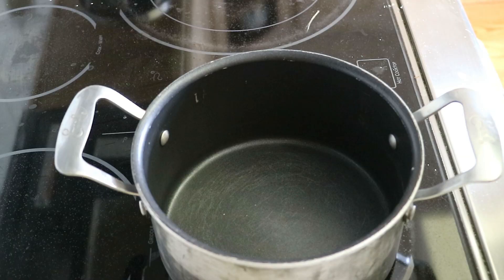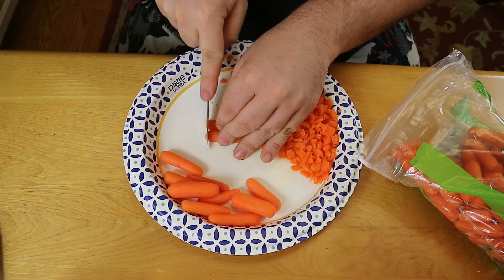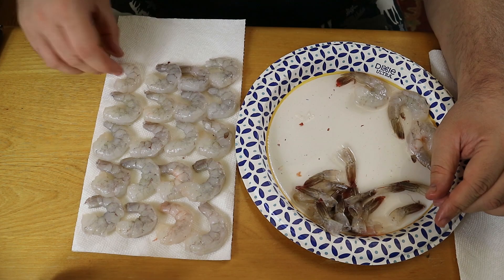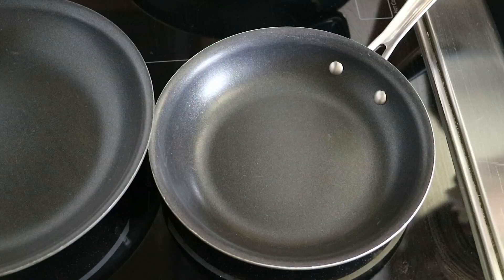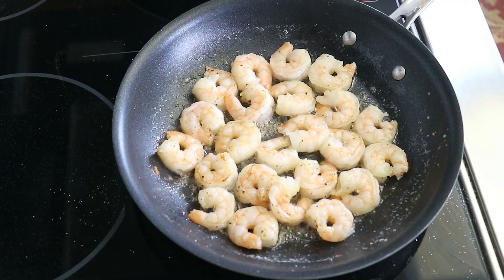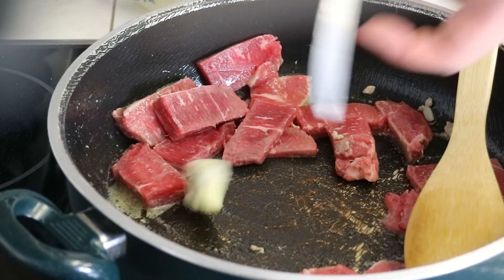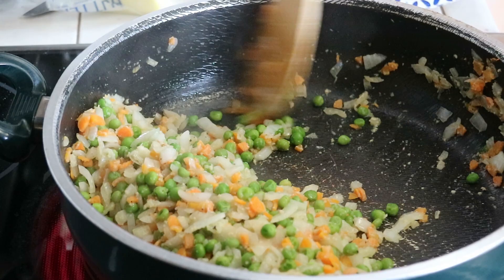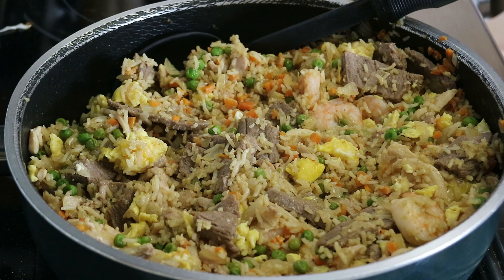FRIED RICE｜IAN'S FOOD♡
I hope you enjoyed this recipe! Original recipe & Ian’s recipe linked down below!

IAN'S FRIED RICE
1 lb Raw Shrimp (no shell, no tail, larger shrimps)
2 Chicken thighs
1/2 lb -1 lb Steak (thin & fatty)
4 Large Eggs, whisked
4C Cooked Day Old Basmati Rice (1 1/4C dry)
A little more than 2 C Water
1/2 plate Diced Baby Carrots
1 Medium/Large White Onion
6 TBL Salted Butter (almost 1 whole stick)
1/2 TBL Vegetable Oil
8 oz Frozen Peas
1 Glob of Jarred Crushed or Minced Garlic
2 TBL Soy Sauce
1 1/2 TBL Oyster Sauce
Couple dashes of Toasted Sesame Oil
Garlic Powder
Salt & Pepper

Cook rice in 2 C of water. Once done put in Tupperware & let sit in the fridge overnight.
Let shrimp, chicken & steak thaw while you cut up carrots & onion.
Remove tails from shrimps & pat dry 3 times. Set aside.
Slice up chicken & steak as thin as possible. Set aside.
Crack eggs into a bowl & whisk up.
Grab a medium pan, melt 1 TBL of butter & then scramble whisked eggs. Right before they’re done add in some salt. Set aside.
Grab the shrimps, sprinkle them with salt, pepper & garlic powder. Grab another medium pan & melt down 1/2 TBL of butter & vegetable oil. Cook shrimps on medium heat for a minute and a half on one side. Flip them & cook for another 30 seconds to a minute on the other side. Once they look good set them off to the side.
Grab a large pan & melt down 1 1/2 TBL of butter. Add in sliced up chicken, salt & pepper & fully cook. That took about 6 minutes for us. Set chicken off to the side but keep all the chicken juice & butter in the pan.
Once chicken was transferred add in sliced up steak to that same large pan along with 1/2 TBL butter, salt & pepper. Cook to your liking. Transfer steak out of large pan, again keeping the juices in the pan. Once transferred add in 1 TBL butter, cut up baby carrots & onions, 8 oz of peas, glob of garlic, salt & pepper (into same large pan) & let cook on medium high heat for about 7 minutes.
Move all the veggies to one side of the pan, crank up the heat to max, add in 1 1/2 TBL of butter & let melt (you can help it melt faster by moving it around) add in all the day old basmati rice & flatten out a bit. Let it sit for a couple minutes to get some color.
After the couple minutes are over add in soy sauce & oyster sauce. mix & let cook for a couple more minutes. Add in steak, chicken, shrimp & scrambled eggs, turn the heat off & mix it up again. Lastly add in toasted sesame oil, stir one last time, serve & enjoy!(: